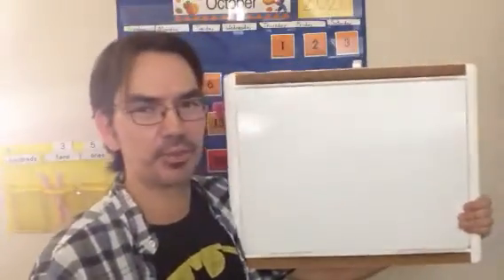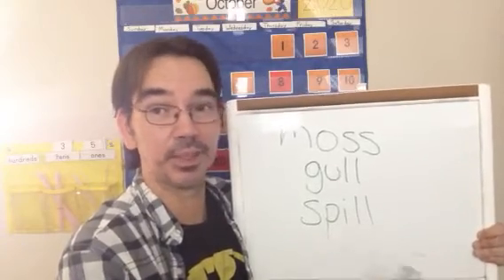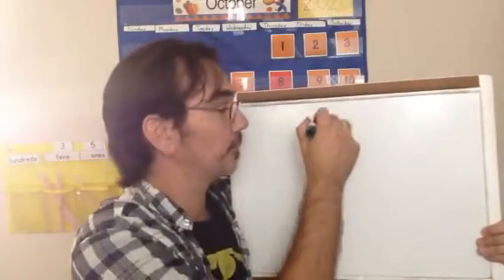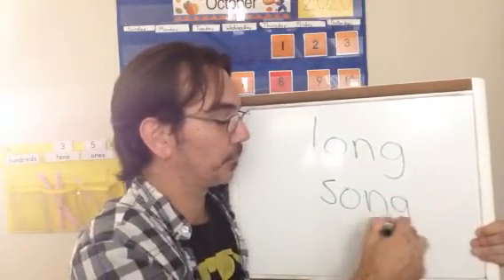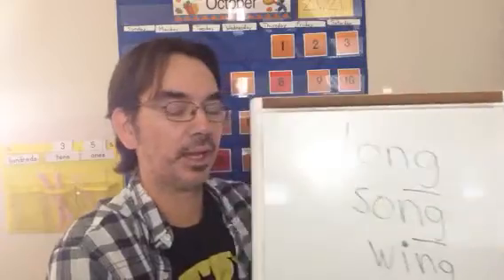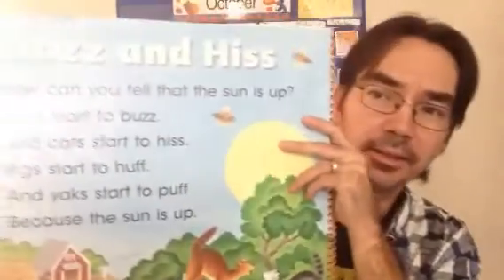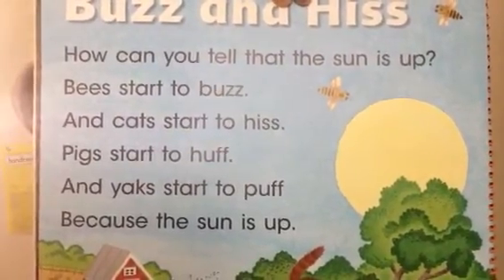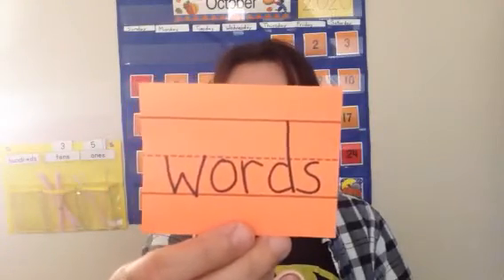Color Carpet Time 10/14